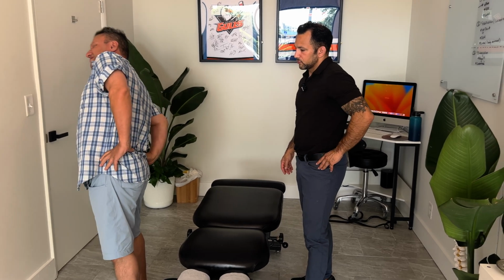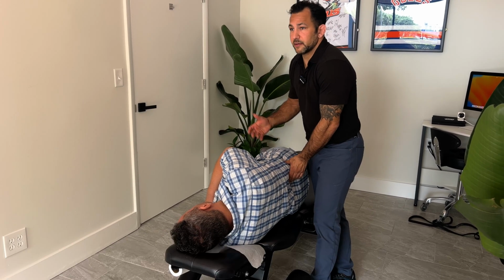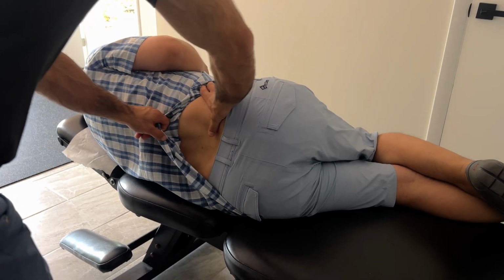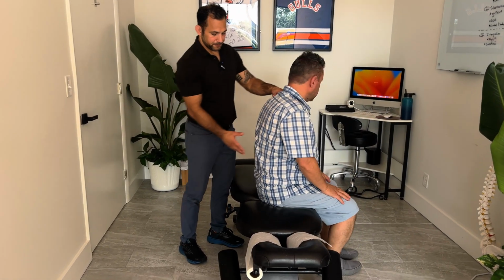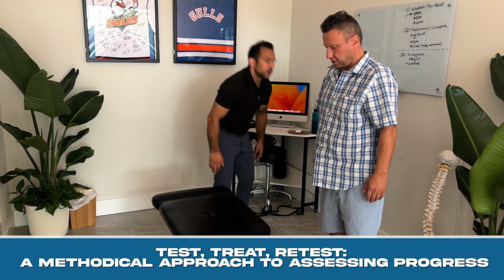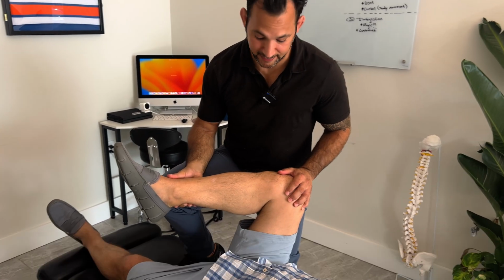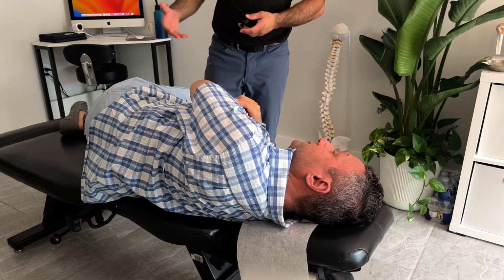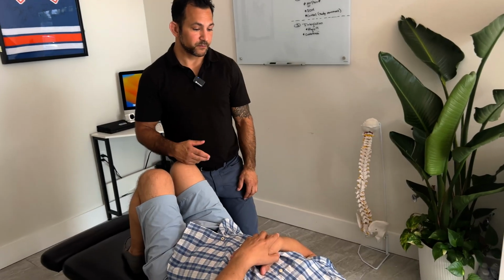Chiropractic Lower Back Treatment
0:00 Chiropractic Lower Back Treatment
01:22 Testing Lower Back Pain
04:15 Soft Tissue Care & Myofascial Release
07:25 Re-Testing Back Pain
08:03 More Soft Tissue
11:58 Chiropractic Adjustments